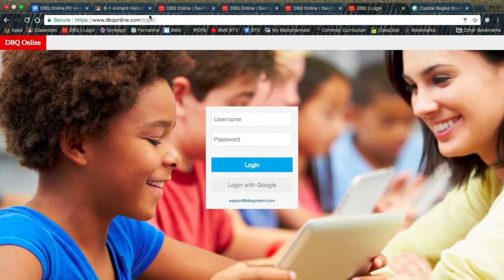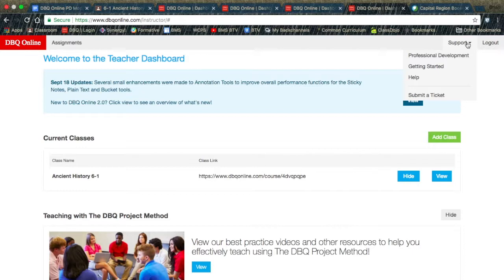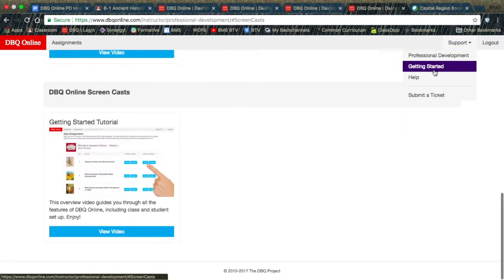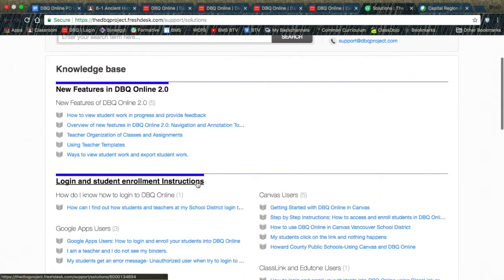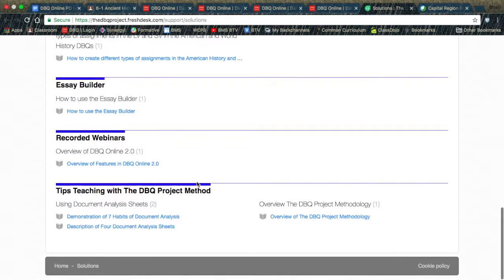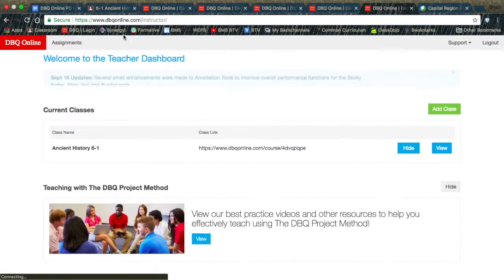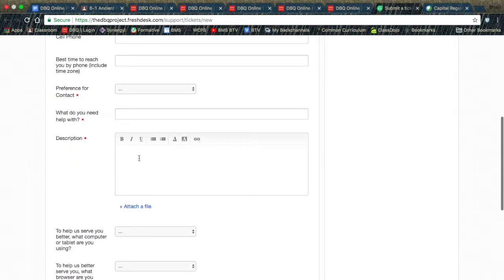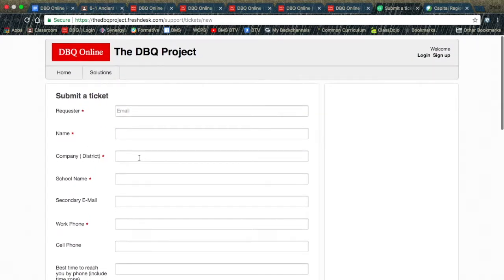DBQ Support Features